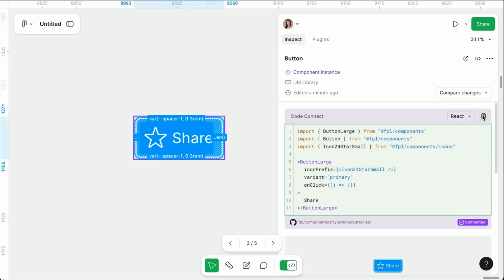Inside FPL: A Look at Figma's Design System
Learn about the Figma Pattern Library (FPL) team's ethos and approach to design systems and lessons learned from building the latest iteration of Figma's internal design system.

For a deeper dive into the team's process building FPL, visit this Shortcut article